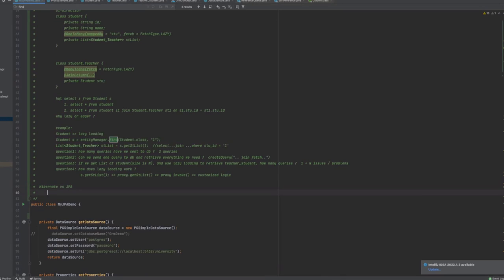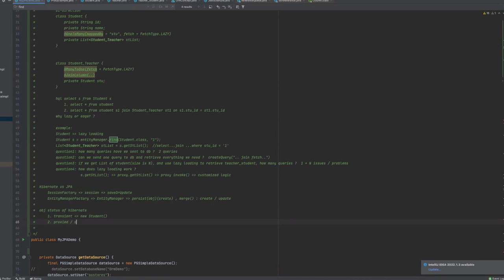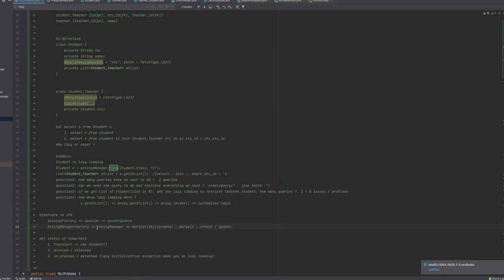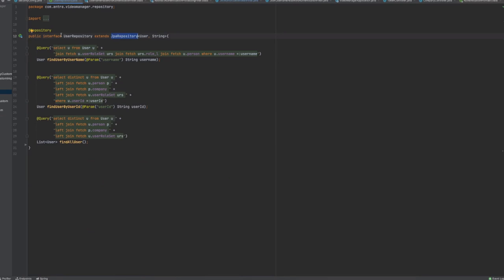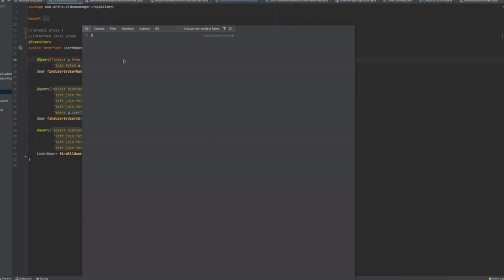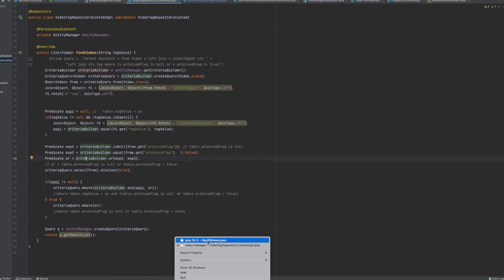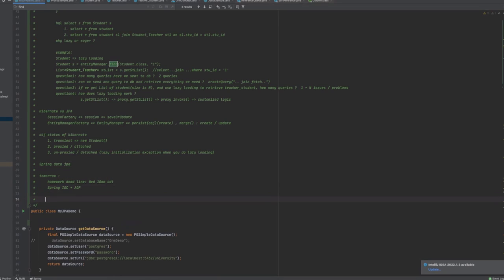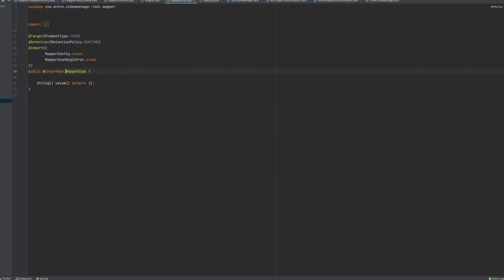2022 07 12JPAPart2